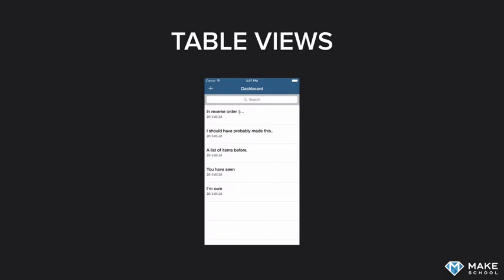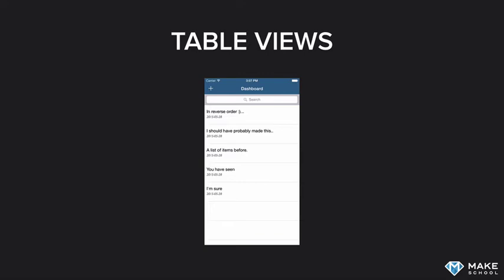Introduction to Make School Notes